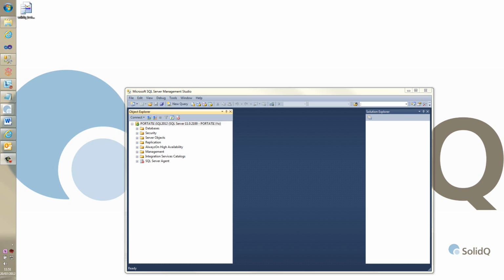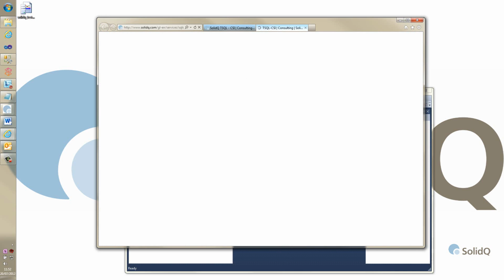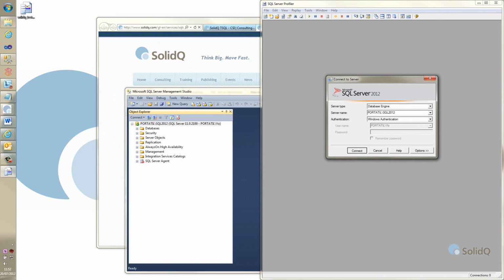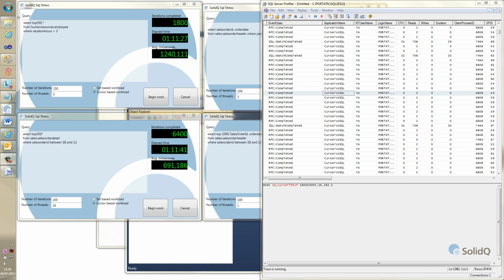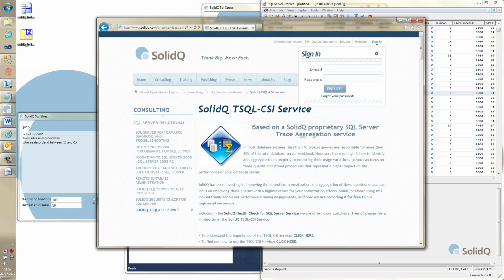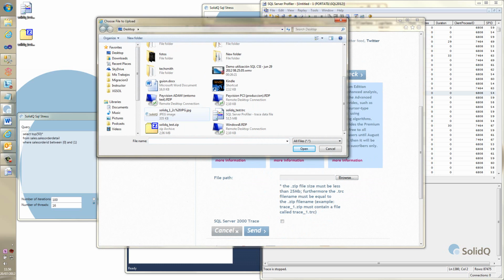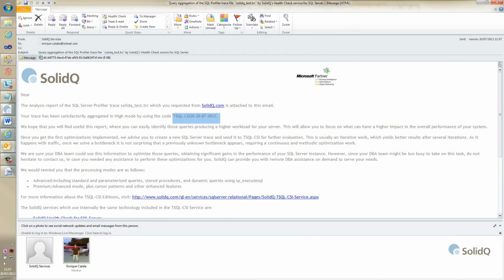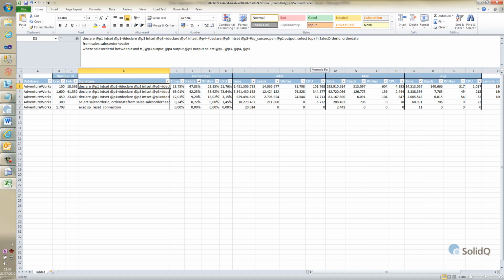TSQL-CSI tutorial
In this tutorial we are going to show how to detect SQL Server performance problems in an easy and quick manner. We are going to be using the web-based tool TSQL-CSI, simulating a scenario where the server is not performing efficiently. Using  a simple trace from the SQL Server profiler, we are going to use TSQL-CSI to analyze automatically the performance and weaknesses of the system. As a plus, we are going to be able to see directly, which applications and queries are damaging the server´s performance.